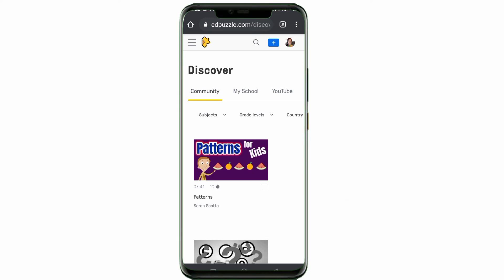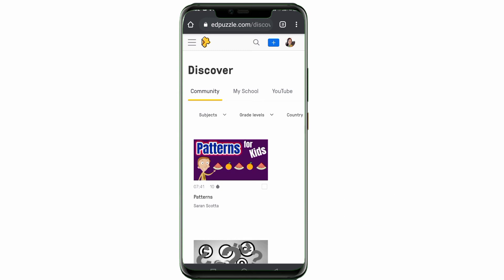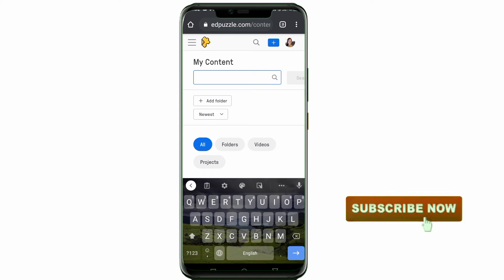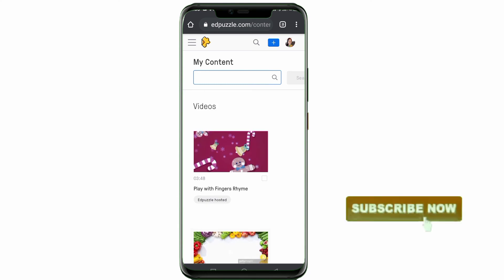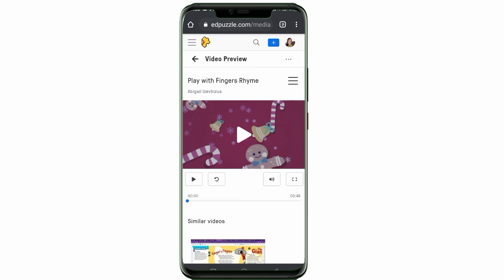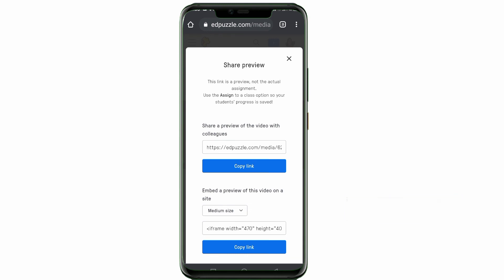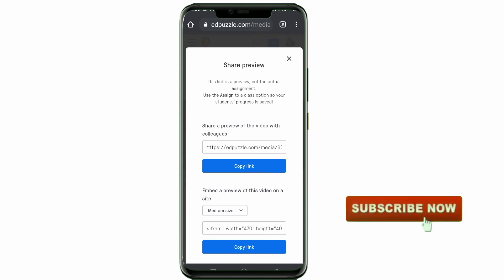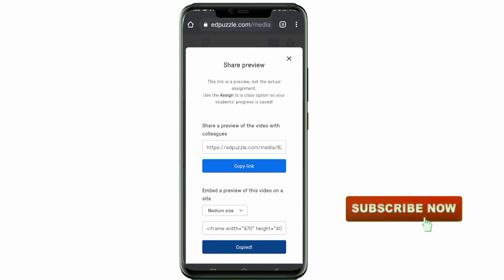Simple steps on how to copy a video Link from your Edpuzzle account...?